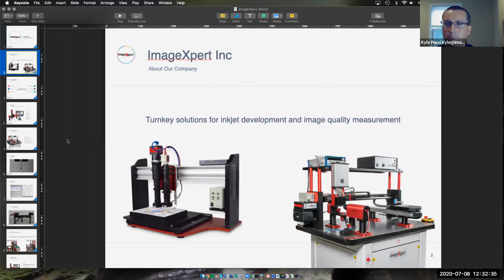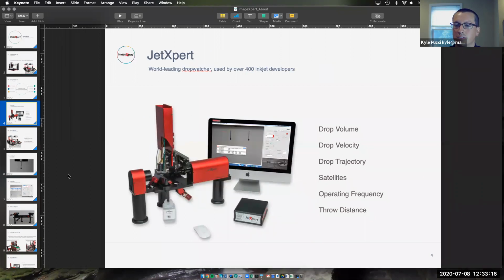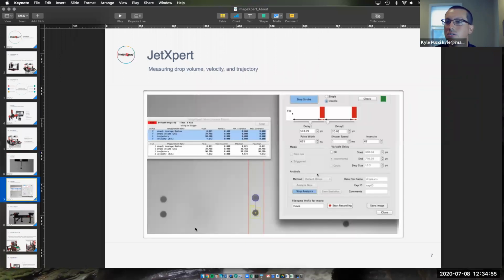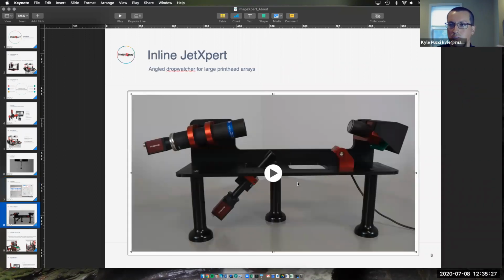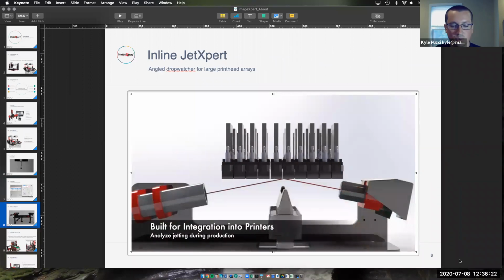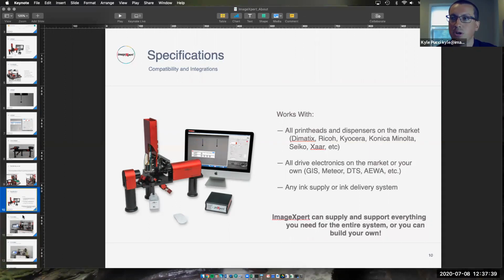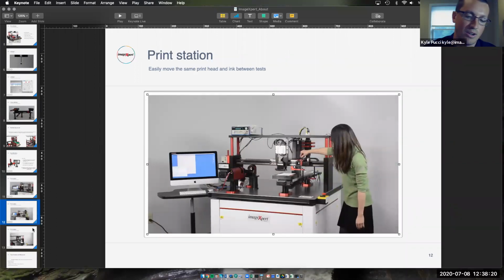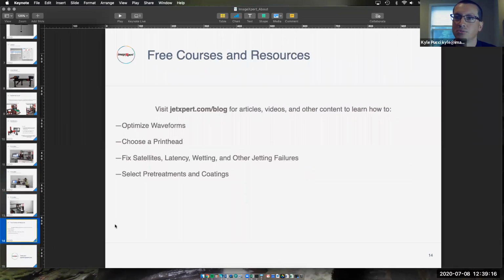ImageXpert Product Portfolio and Services - Sponsor presentation - Inkjet Summer School Online 2020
JetXpert drop watcher demonstration, presented by Kyle Pucci